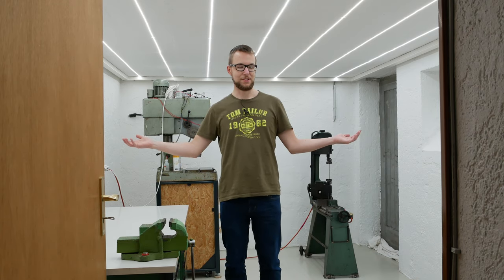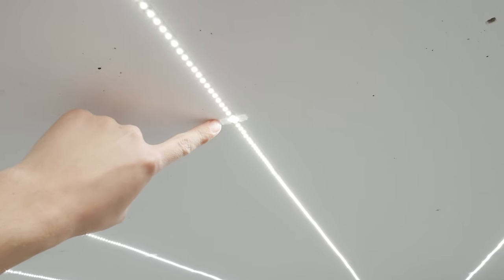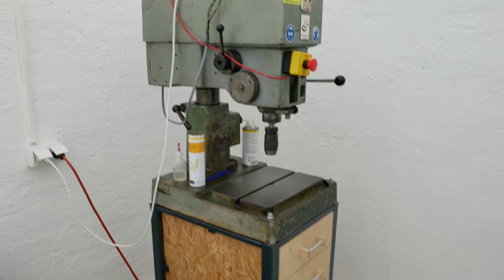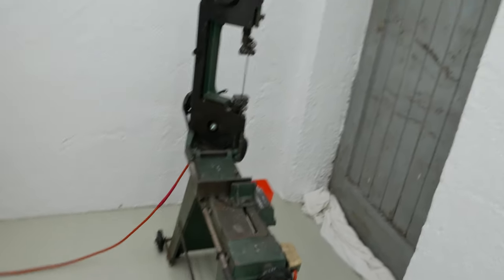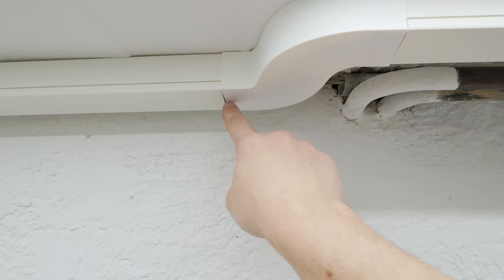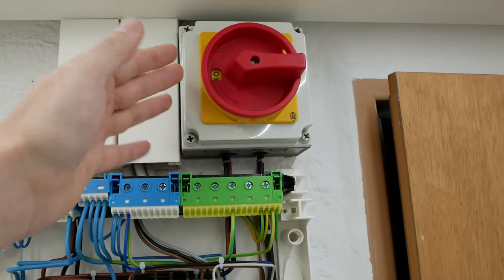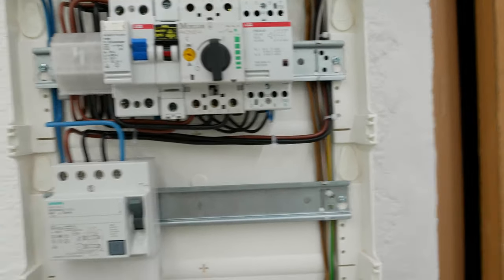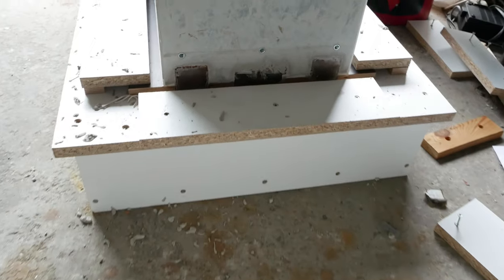Workshop Update and New DIY milling machine project start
In this video I will show you the changes in my new workshop. The renovation is pretty much done. Now mainly the interior is missing and of course the milling machine and lathe. Lets talk about the milling machine. I won't move my old milling machine to the new workshop. Instead I will build a new one :) The old one will be sold when the new one is working. The new milling machine is inspired by the "Elke" project from Sebastian (End CNC) and I have only changed some minor things and beefed it up a little bit.